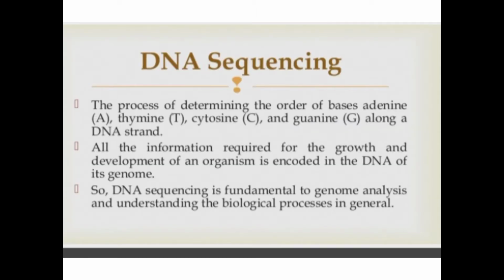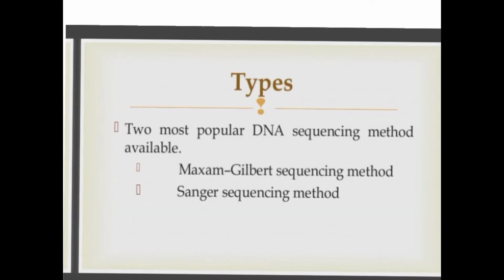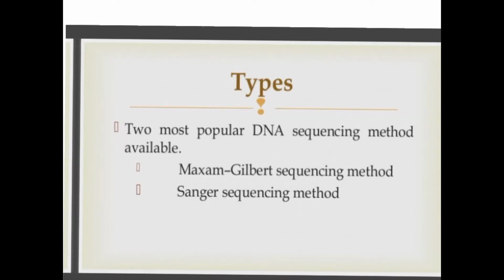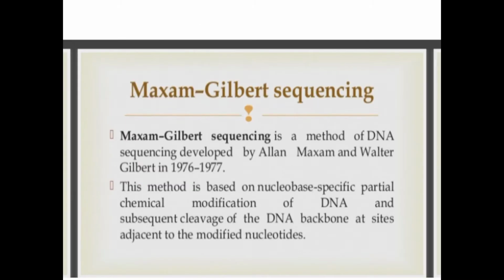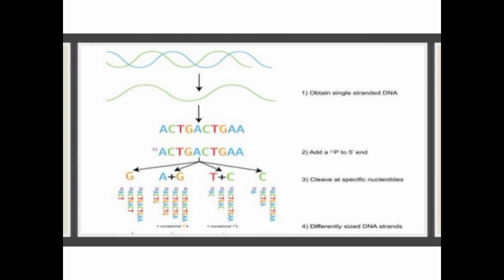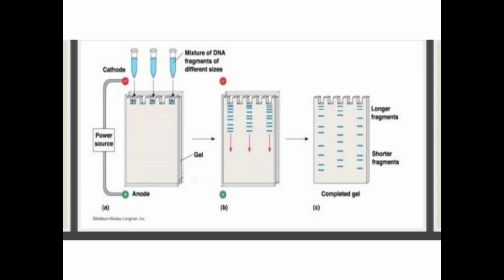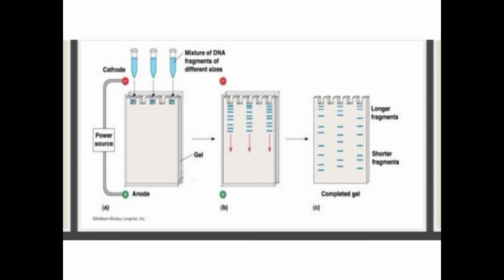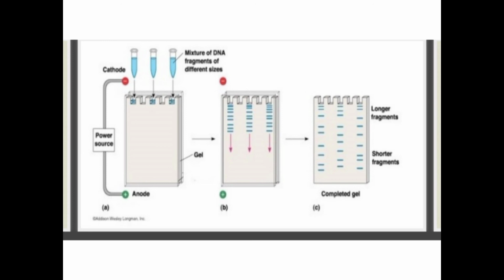DNA sequencing by Maxam Gilbert sequencing